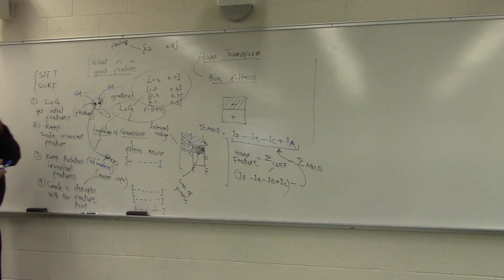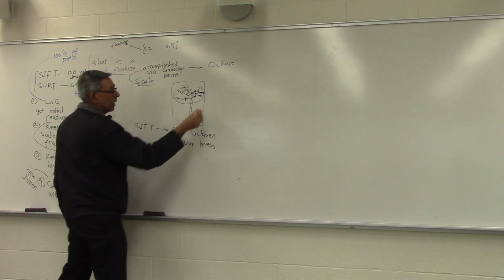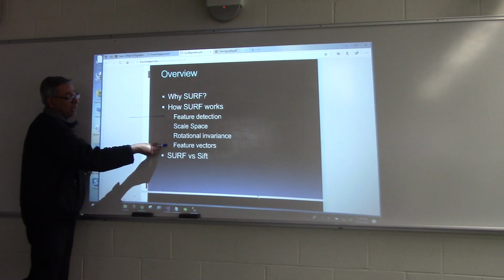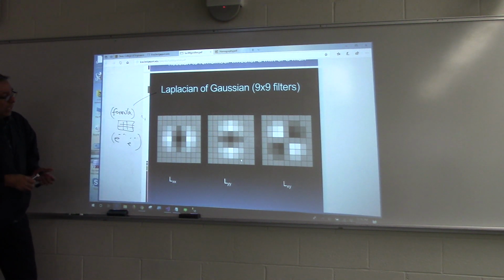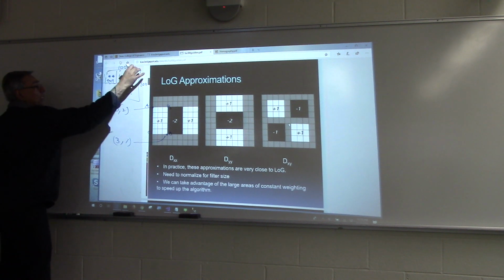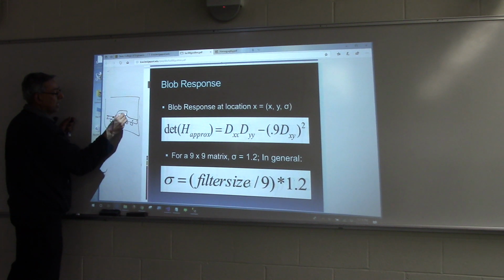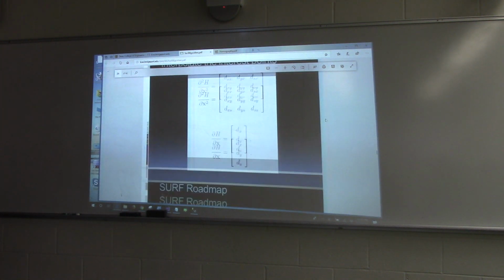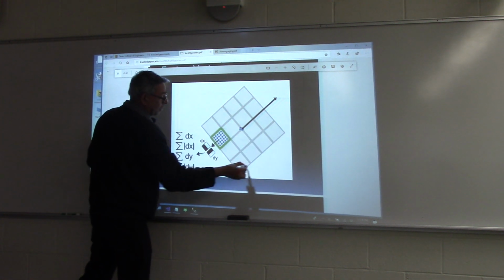CPEG585 Lec10B 02272019